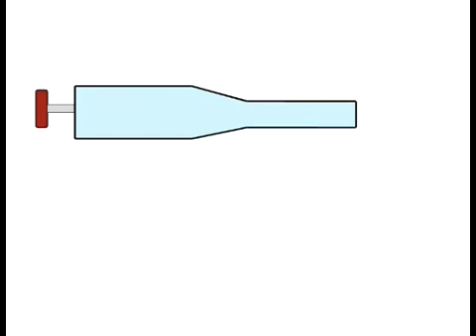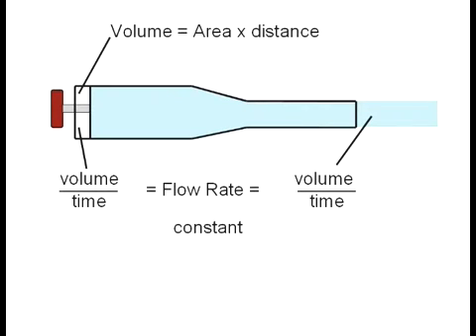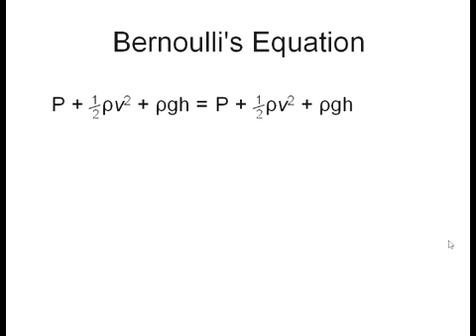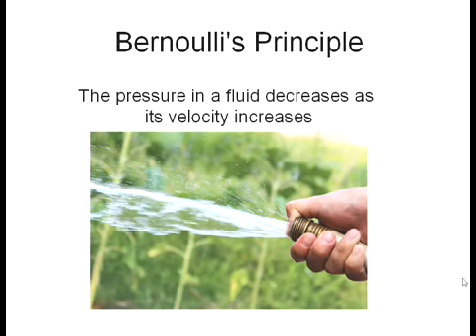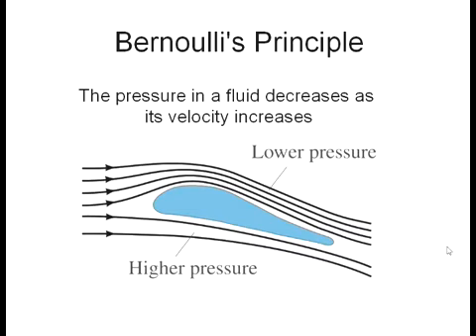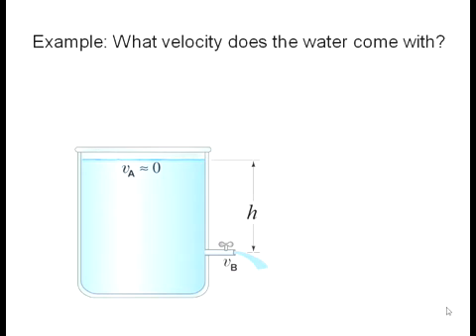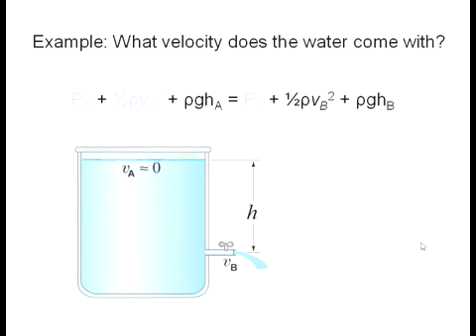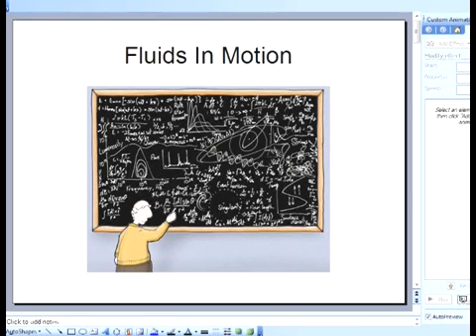Fluid Notes pt 2